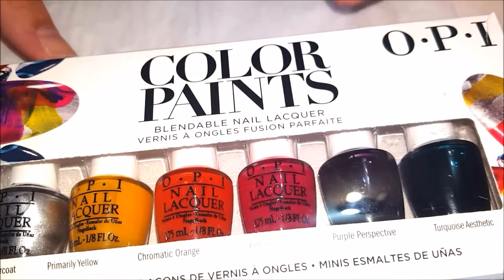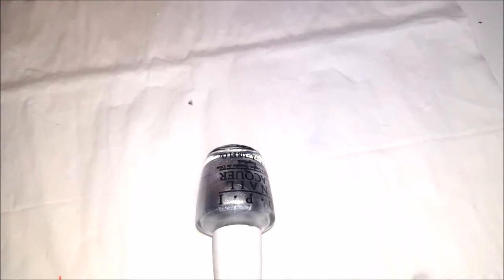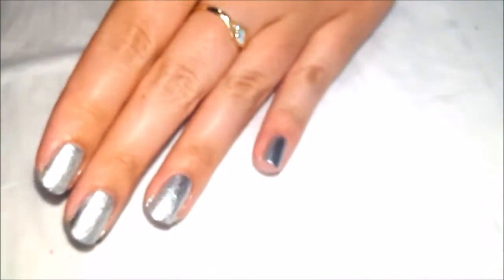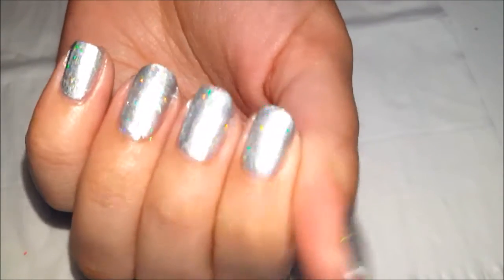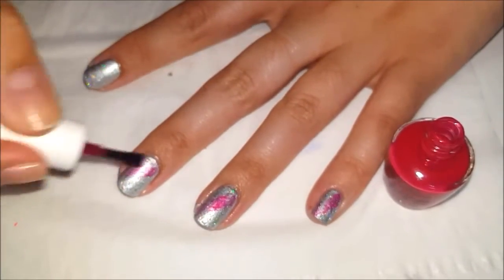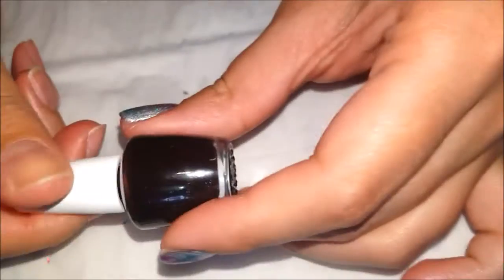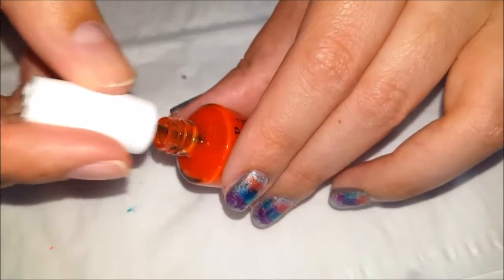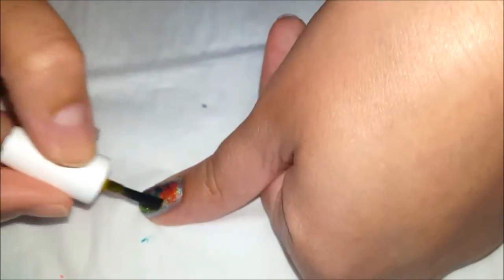Nail art Tutorial : Dry brush opi color paints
A tutorial on how to do dry brush nails using OPI Mini color paints nail polish set. This nail design is much like the distressed nails i did in my last tutorial.

Nail art products used in this tutorial

Opi Color paints -  Silver canvas undercoat , Primarily Yellow, Chromatic Orange, Pen & Pink , Purple Perspective , Turquoise Aesthetic
Orly - Prisma Silver gloss
Revlon - Quick dry Base coat and top coat
Youtube - Alliesblog Nail art blogger